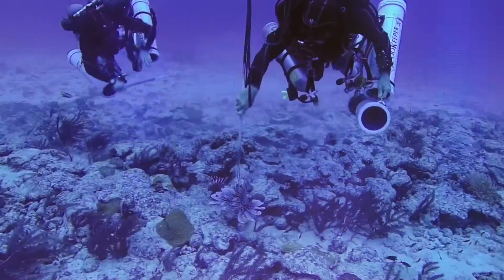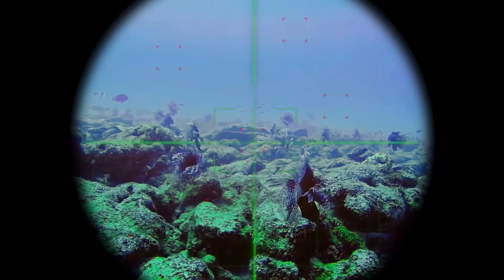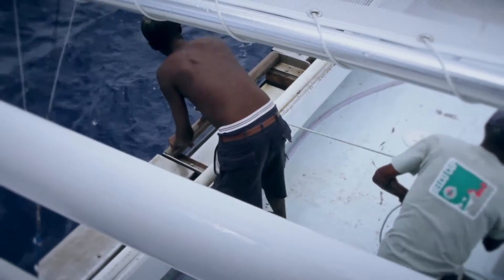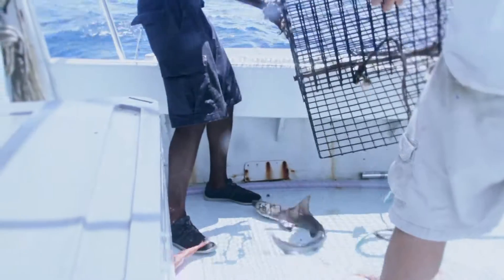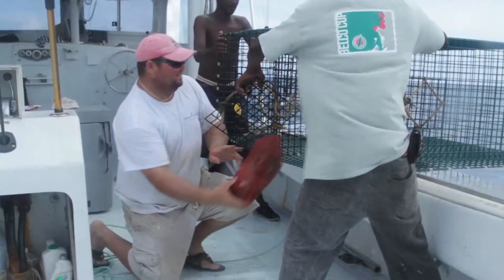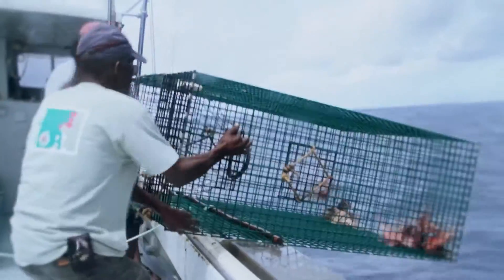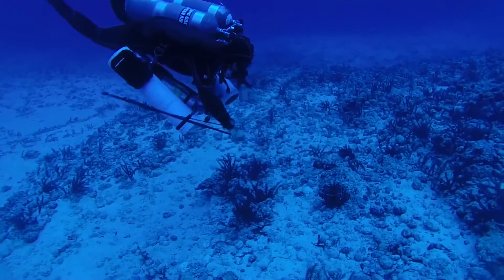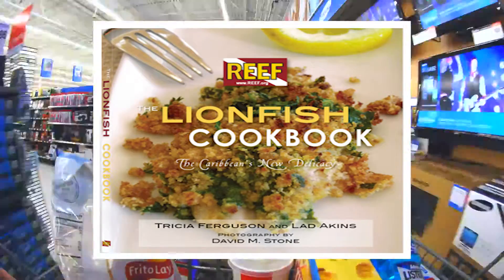Lionfish Trapping Experiments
The Bermuda Department of Fisheries has been working alongside local fishermen to deploy experimental traps to capture lionfish. These traps could prove essential to capturing lionfish at depths unsafe for recreational divers. In this episode we join Dr. Joanna Pitt, and Paul Van Pelt, with fisherman David "Bounce" Barnes as they retrieve the first set of traps and invaluable data. for more information!